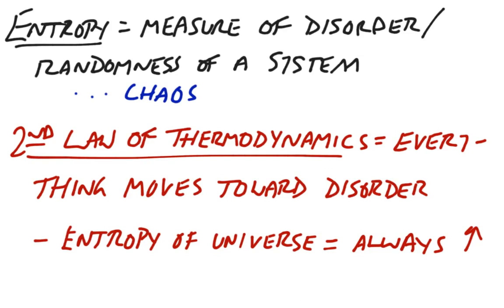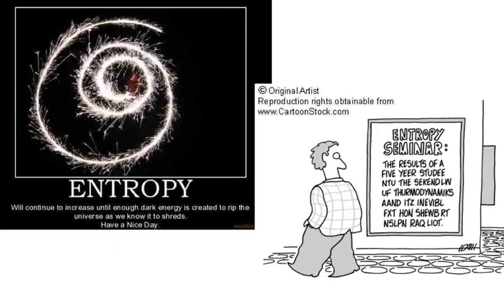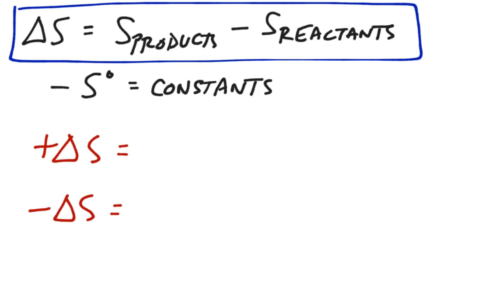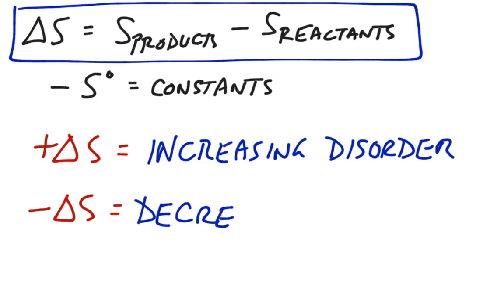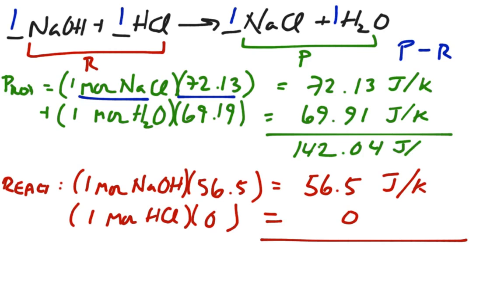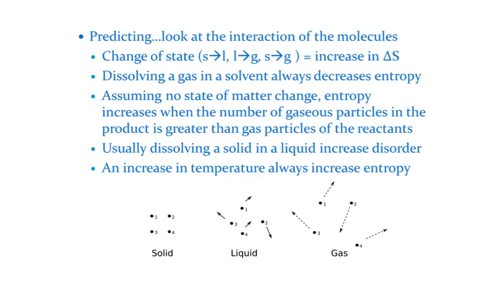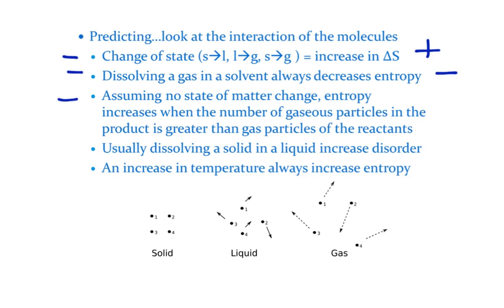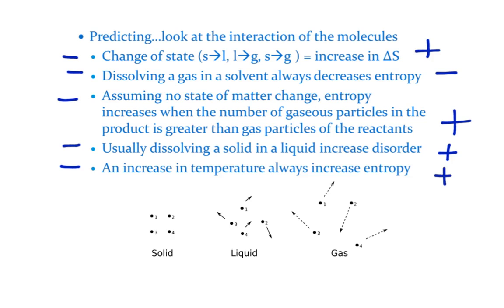Entropy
An overview on entropy. View more lessons